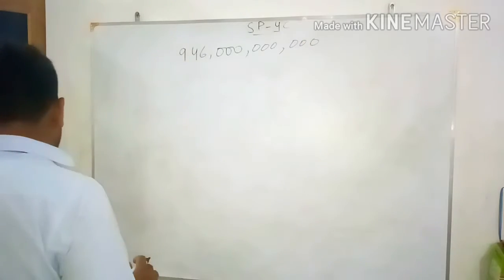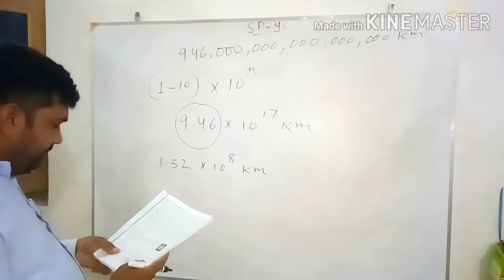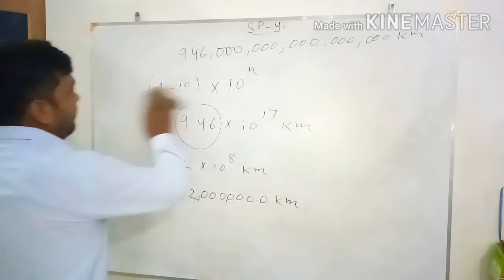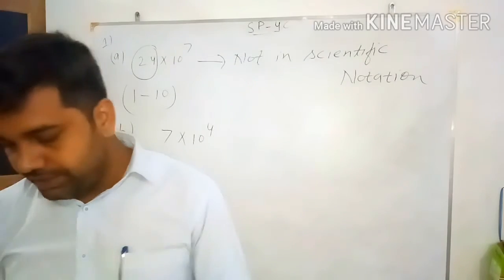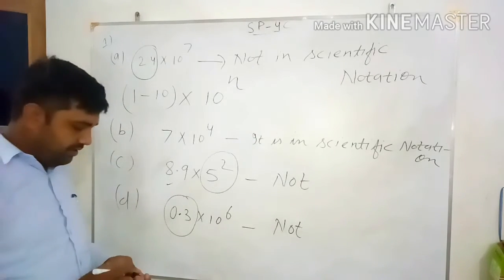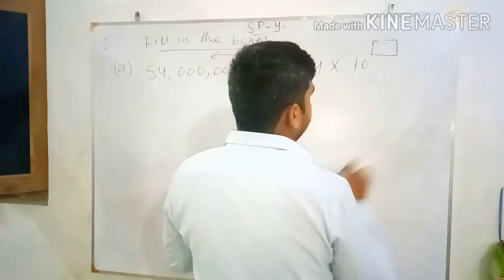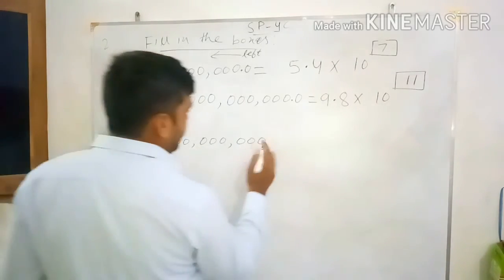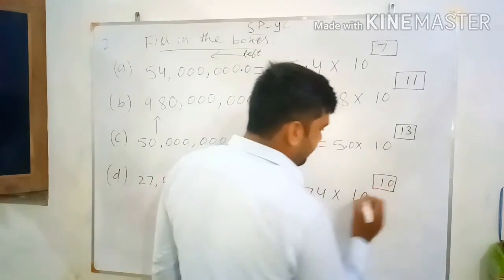Self practice 4C Part 1